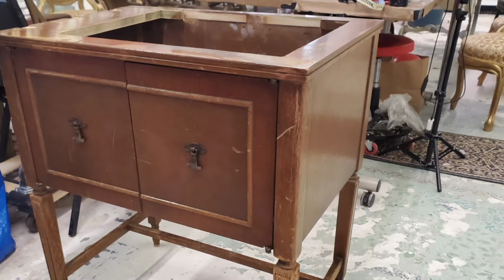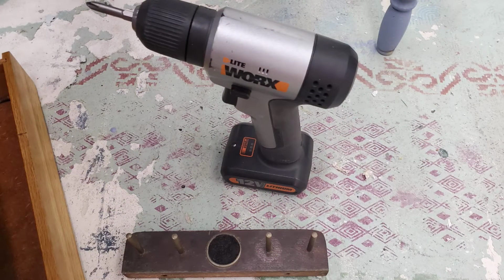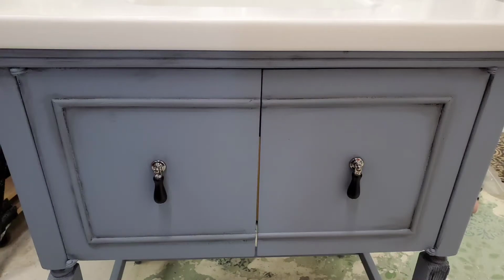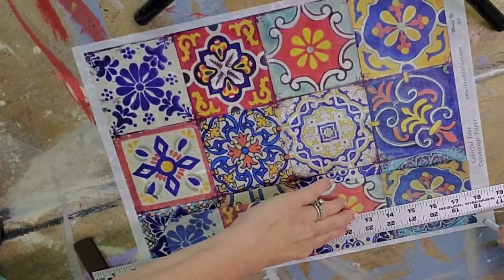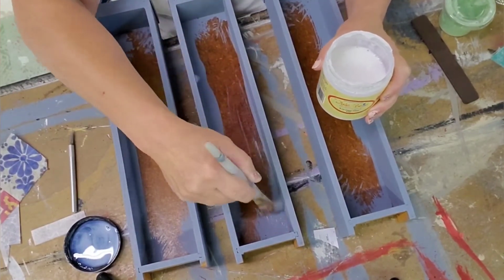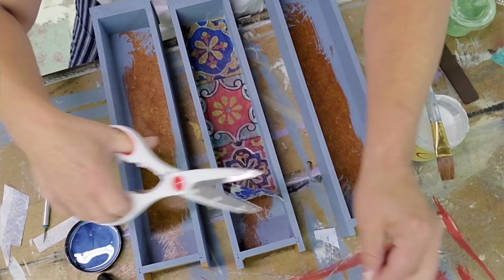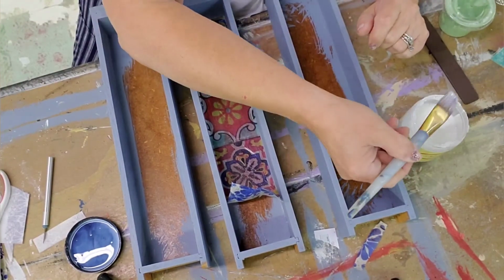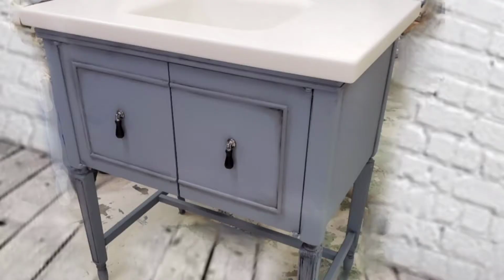Vintage Sewing Cabinet into Sink using Dixie Belle Silk Paint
Join me for this simple transformation, a new twist on vintage sewing cabinet upgrades.

and join me every Thursday for More about Decor at 8PM EST, Saturdays at 4 PM for Step by Step, and LIVE every Tuesday night at 8 PM EST for Tuesday Talk. A little painting,  a little talking!

More shows to come❣